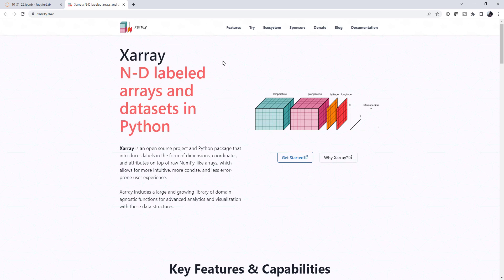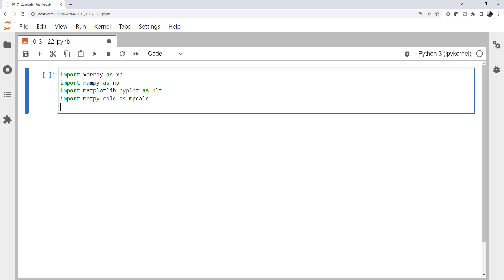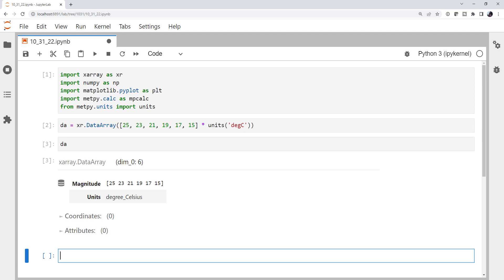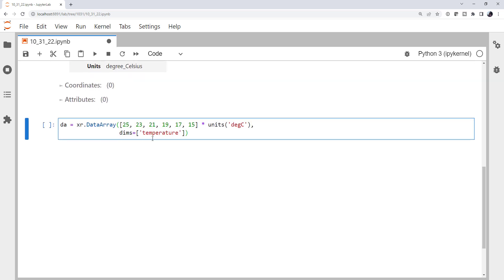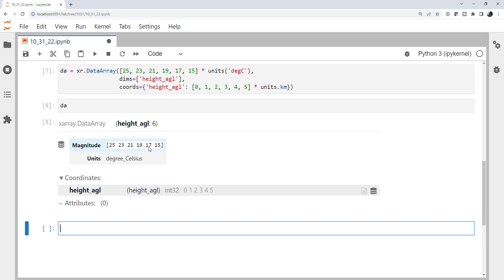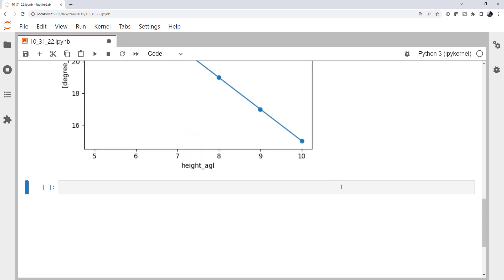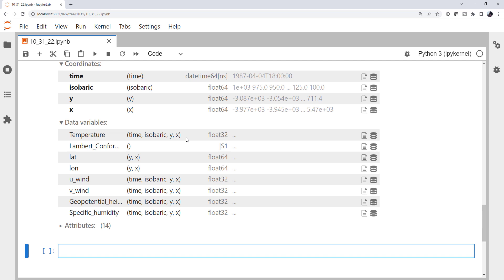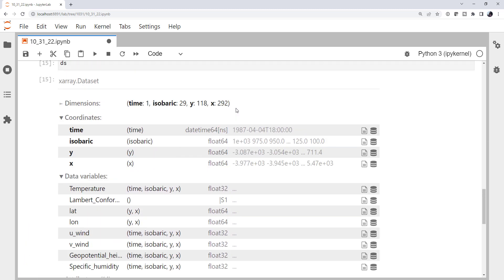MetPy Mondays #256 - What's the difference between dimensions and coordinates in XArray?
XArray is very powerful, but there's a lot of terminology to get through getting started. This week we deep dive on dimensions vs coordinates.